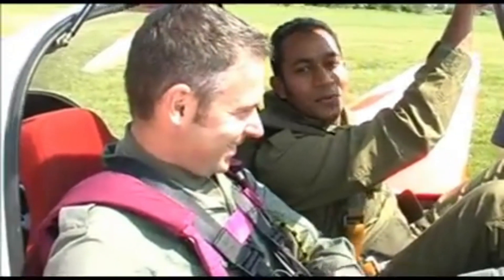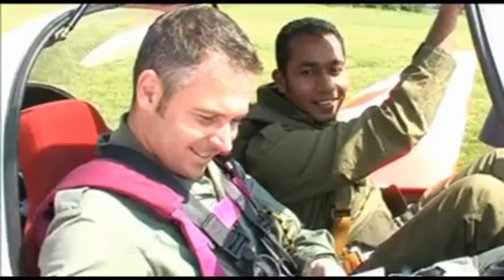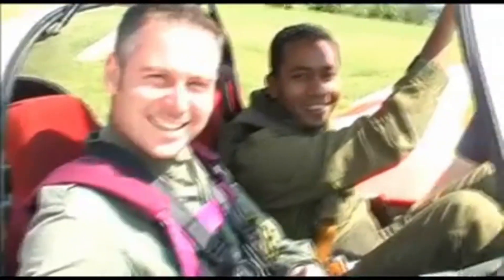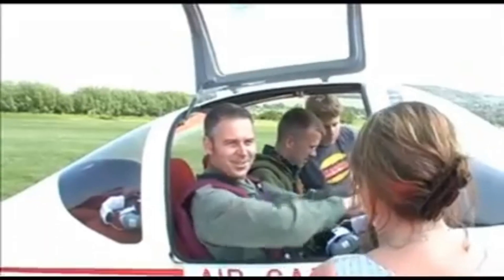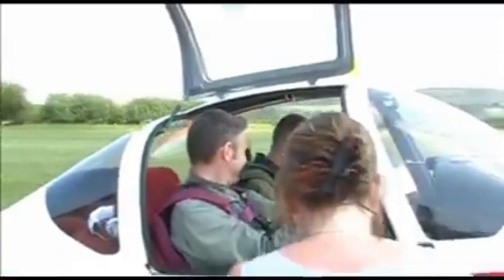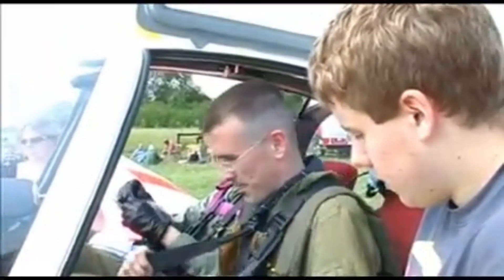Flying Glider - వామ్మో ఈ విమానంలో ఇంజన్ లేదని పైకెగిరాకే తెలిసింది My Video Diaries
A glider is a fixed-wing aircraft that is supported in flight by the dynamic reaction of the air against its lifting surfaces, and whose free flight does not depend on an engine. Most gliders do not have an engine, although motor-gliders have small engines for extending their flight when necessary by sustaining the altitude (normally a sailplane relies on rising air to maintain altitude) with some being powerful enough to take off by self-launch.

There are a wide variety of types differing in the construction of their wings, aerodynamic efficiency, location of the pilot, controls and intended purpose. Most exploit meteorological phenomena to maintain or gain height. Gliders are principally used for the air sports of gliding, hang gliding and paragliding. However some spacecraft have been designed to descend as gliders and in the past military gliders have been used in warfare. Some simple and familiar types of glider are toys such as paper planes and balsa wood gliders.